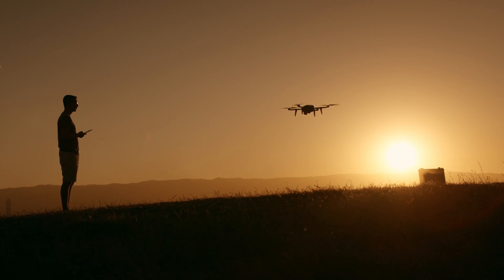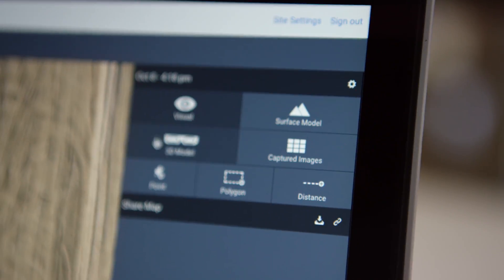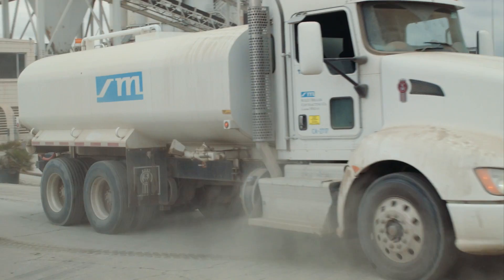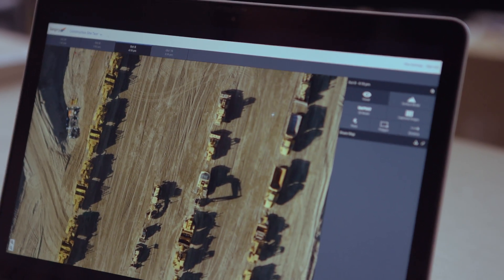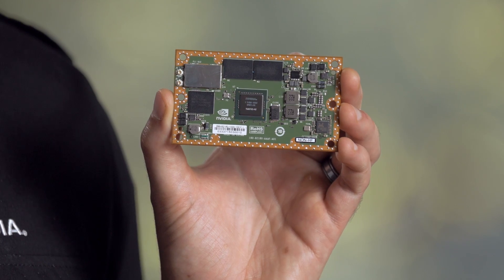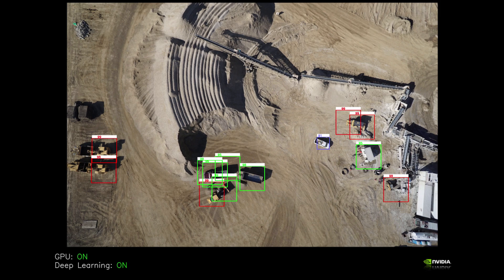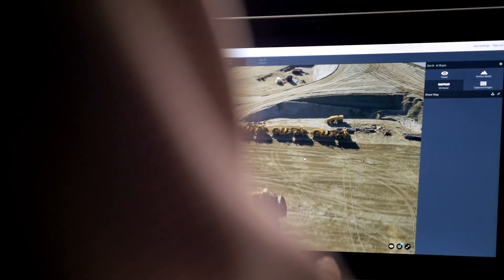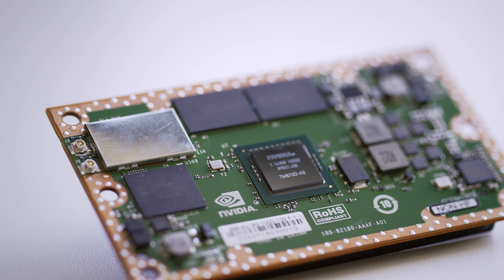Kespry Uses Jetson TX1 Supercomputer to Improve Industrial Asset Tracking Capabilities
The NVIDIA Jetson TX1 supercomputer is designed to meet the demanding computational needs of visual computing applications like deep learning in the embedded space. Using the Jetson TX1, the Kespry Drone System is able to provide construction and heavy equipment companies with specialized asset tracking functions that ensure the logistics of each project site. In the example shown in this video, Kespry runs algorithms in real-time on their drone equipped with the Jetson TX1 to localize and classify vehicles, which improves the efficiency and safety of everyone involved.